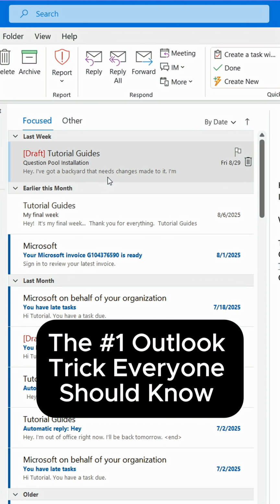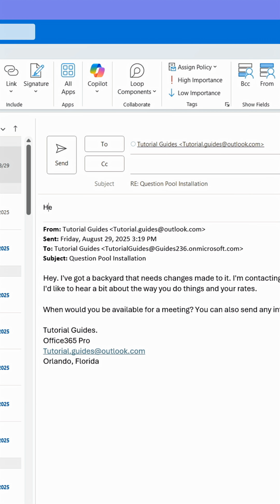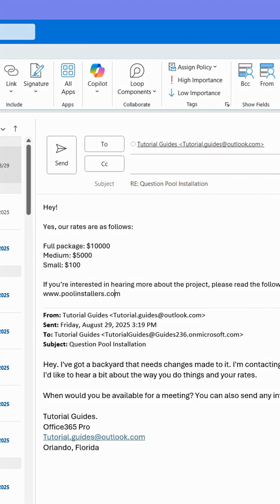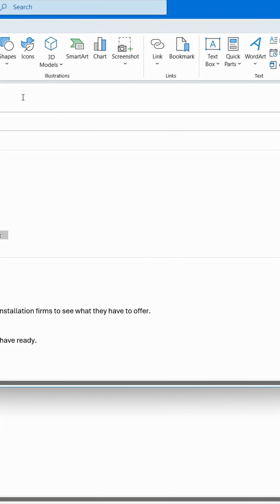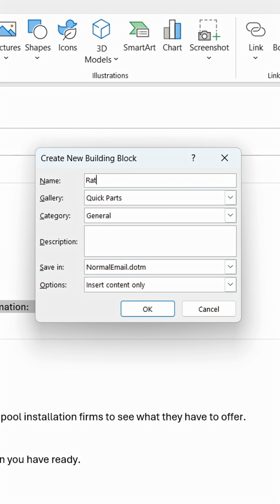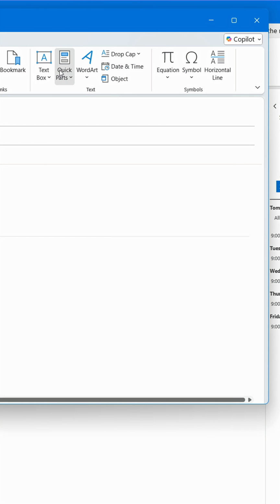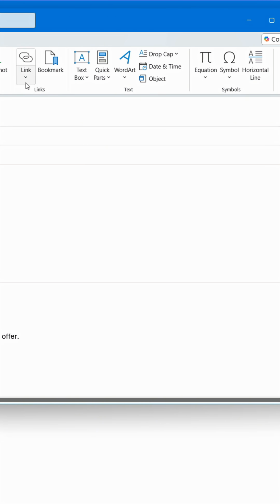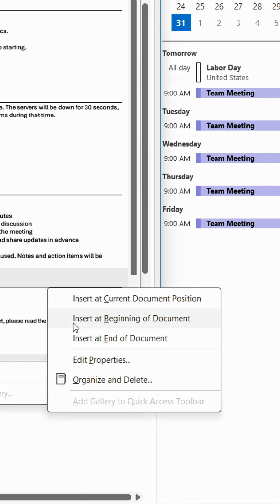Why Is No Outlook User Talking About This?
Quick Steps are customizable steps that you can setup yourself in Outlook to have it do what you assign to it.